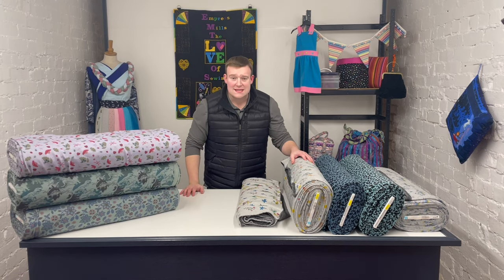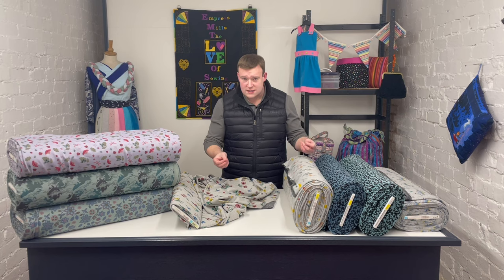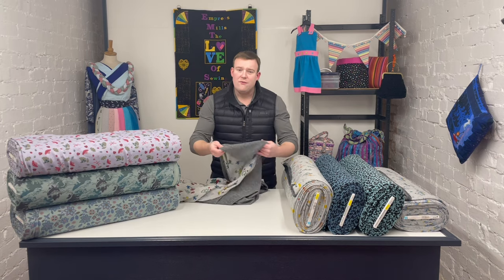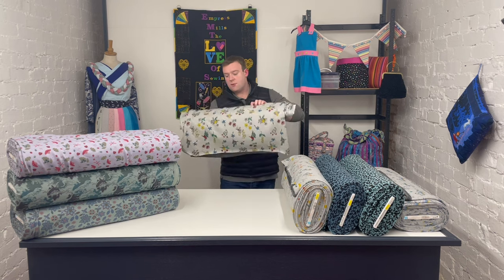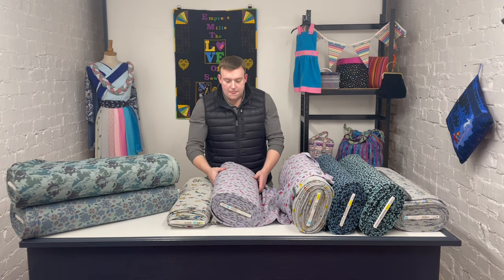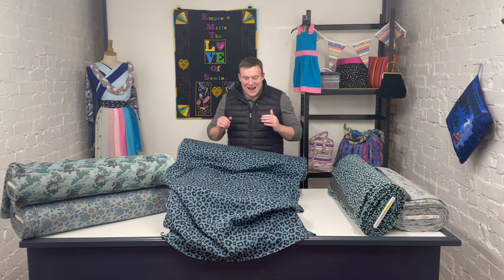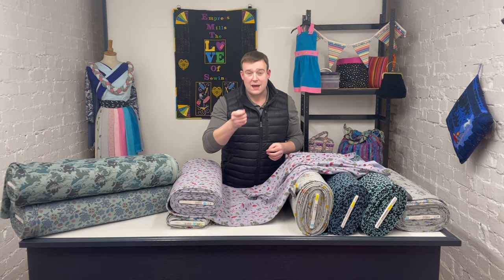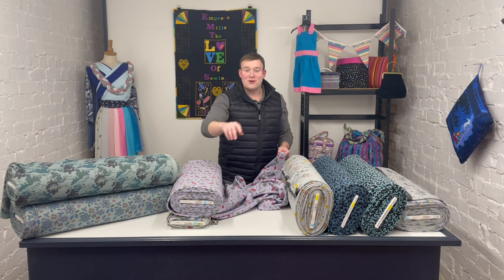Luxury Sweatshirt Fabrics, How To Sew, Info & More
Take a peek at the latest Luxury Sweatshirt Fabrics. what makes the fabric luxury, how best to sew them, which needle to use etc.